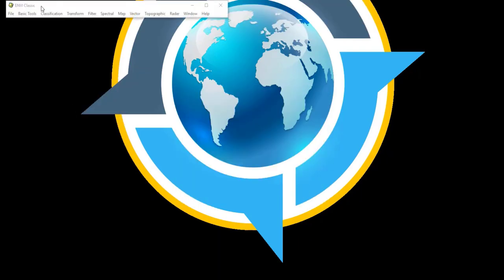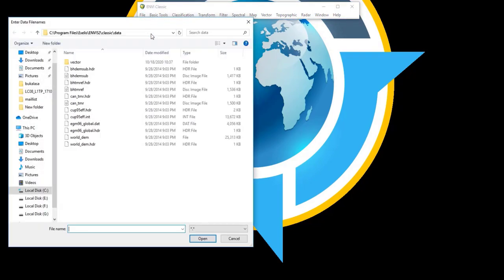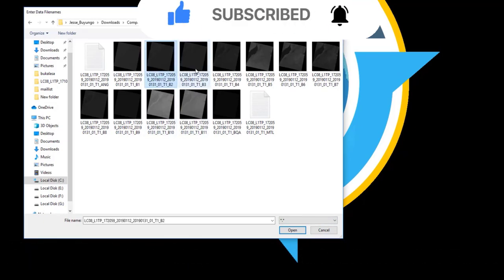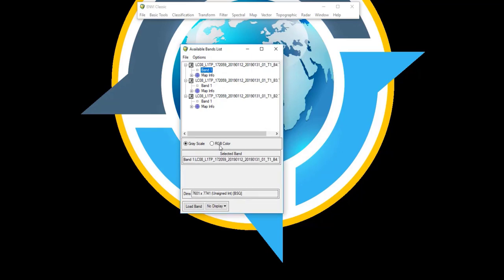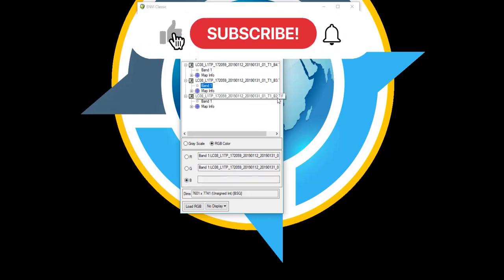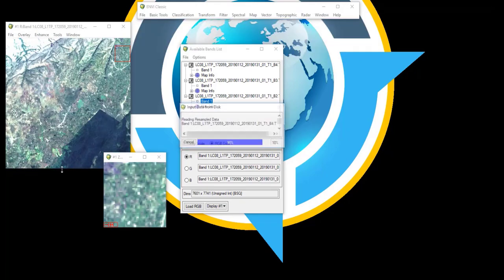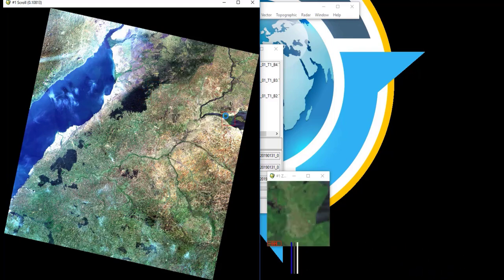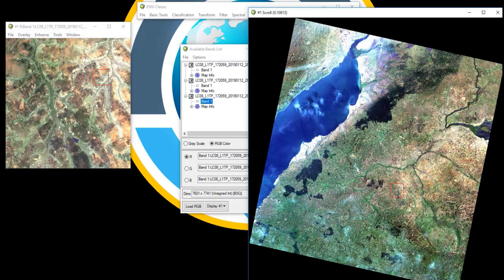How to create an RGB composite In envi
Satellite imagery is captured in multiple wavelengths of reflected light otherwise known as image 'Bands'. We can combine three image bands into one picture by display each band as either Red, Green or Blue.

In this tutorial I show you how to create an RGB composite Image within envi software.